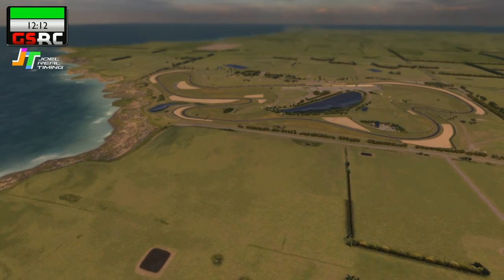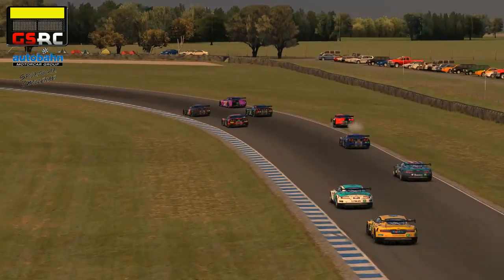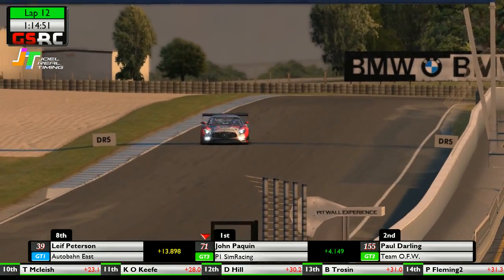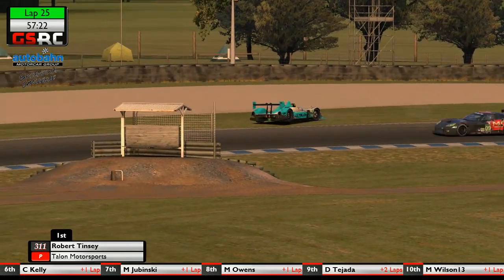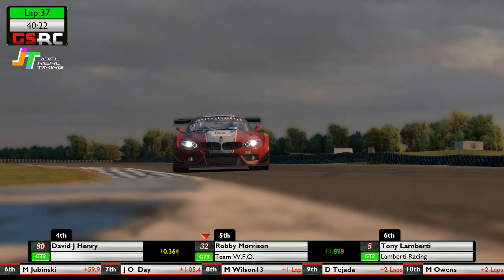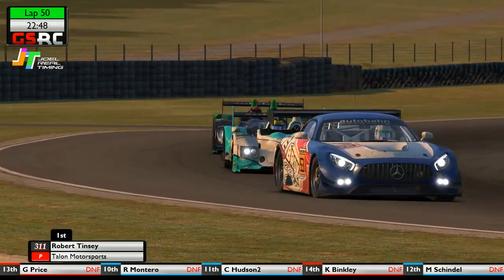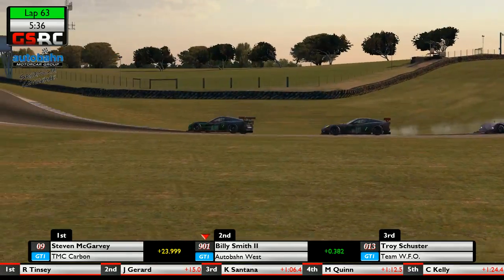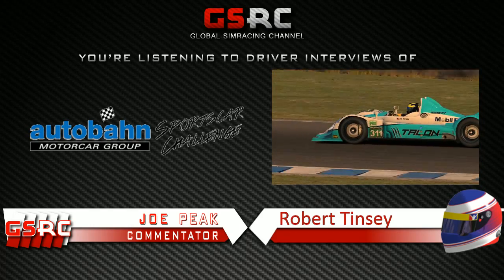Autobahn Motorcar Group Sportscar Challenge - Season 4 Round 2 - Phillip Island